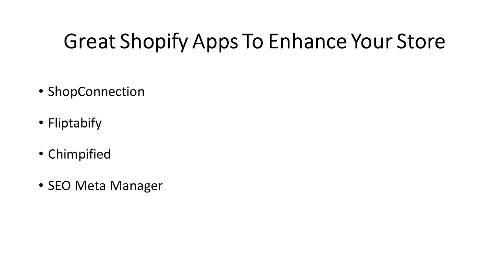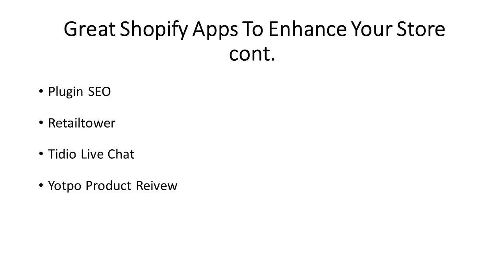Shopify Apps to Drive More Traffic 09